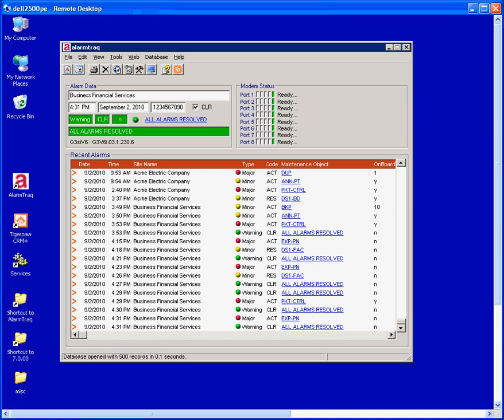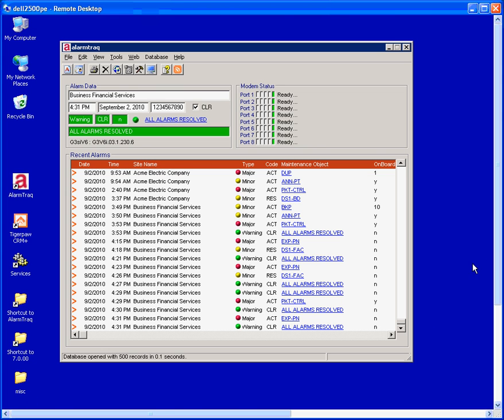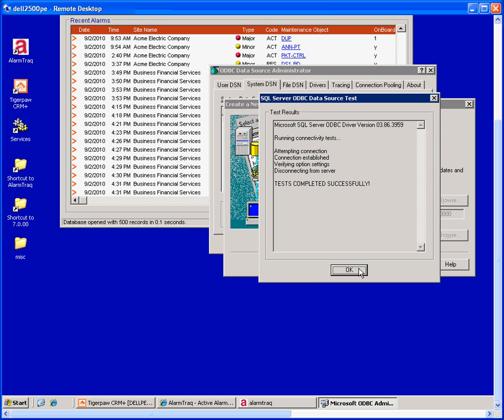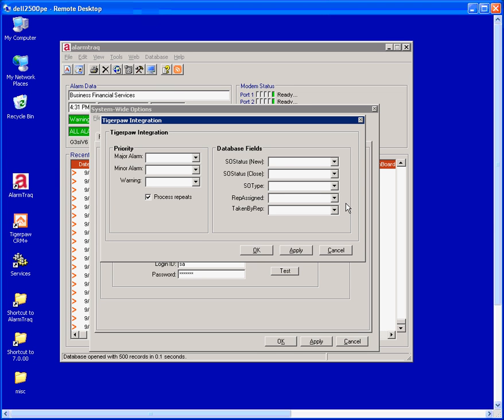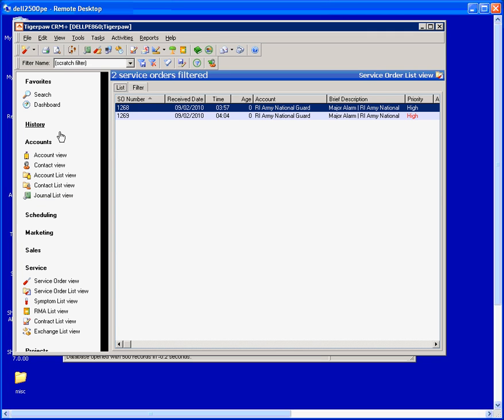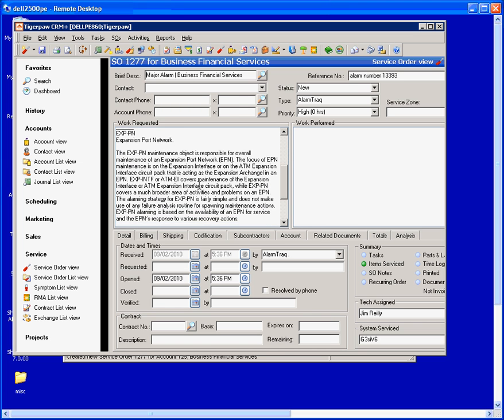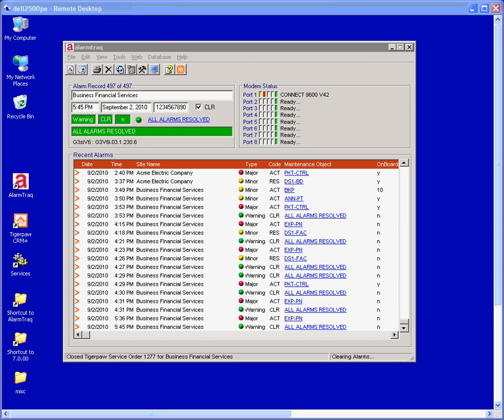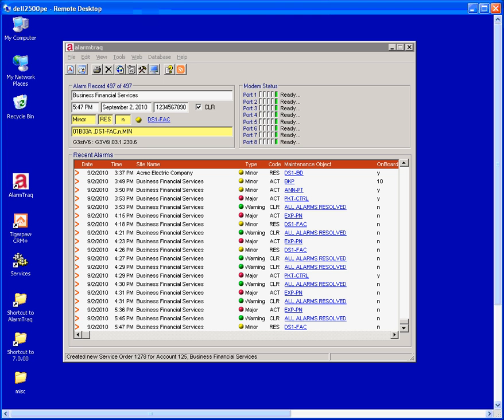AlarmTraq and Tigerpaw CRM Integration